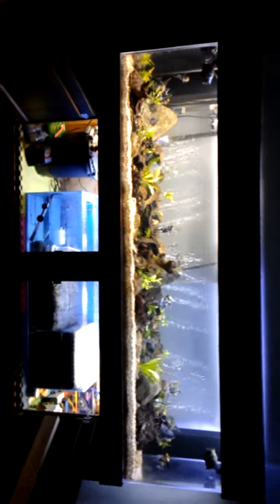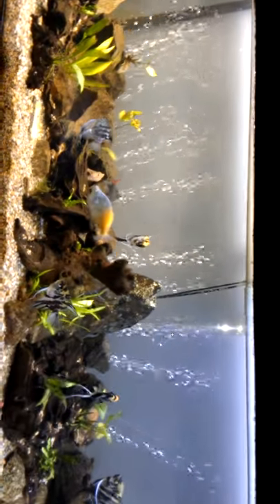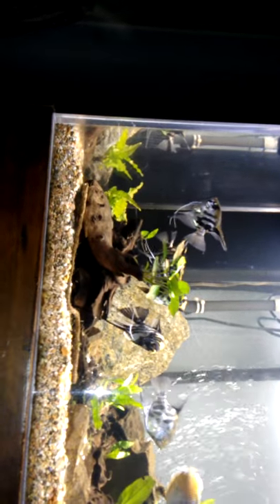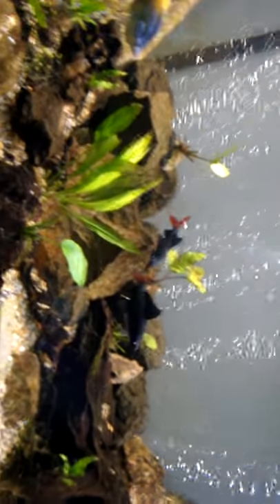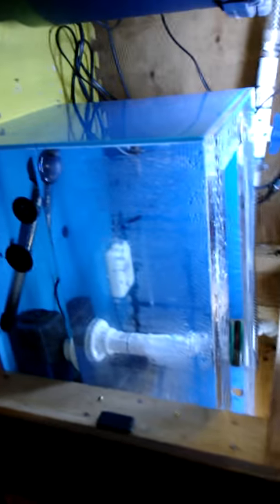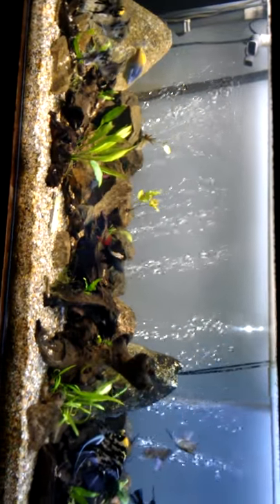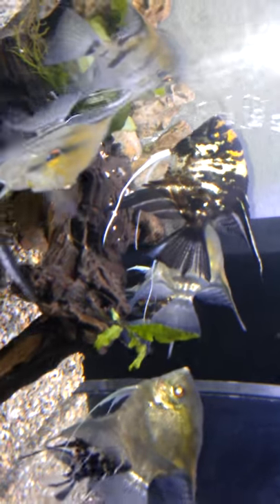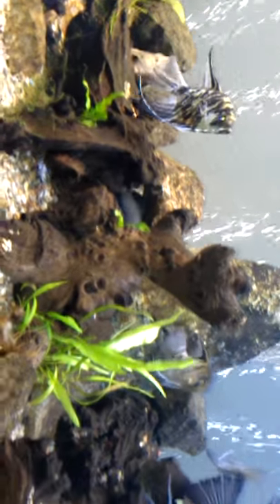240 gallon freshwater aquarium setup